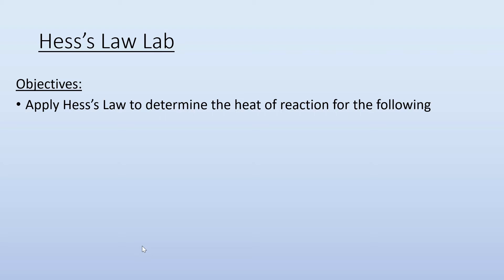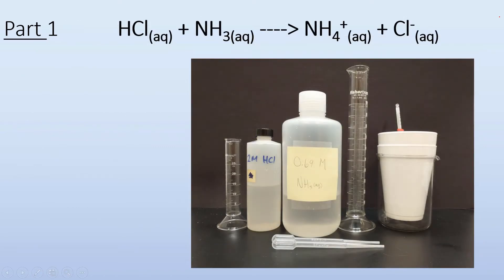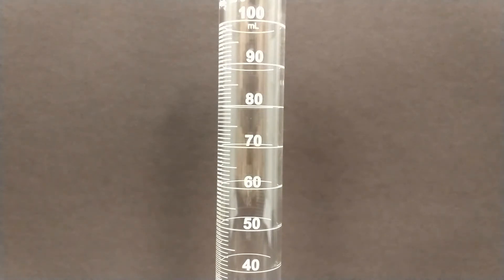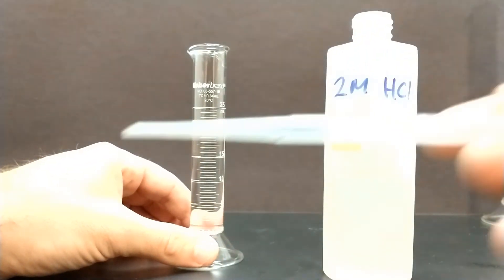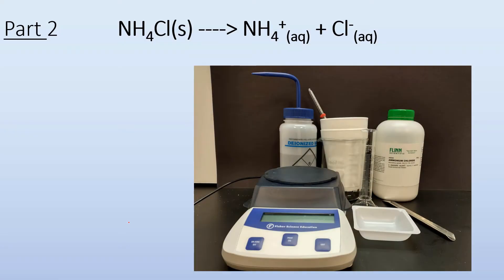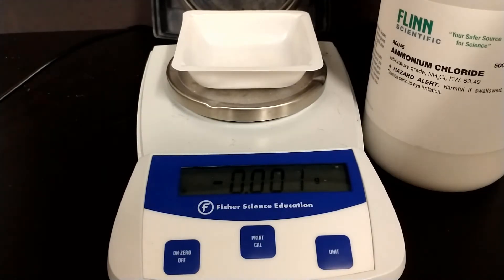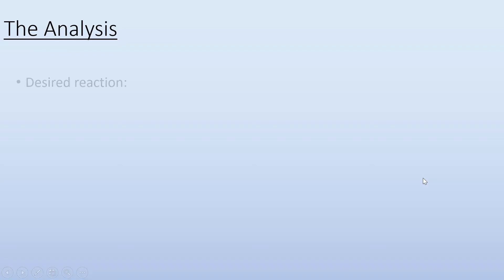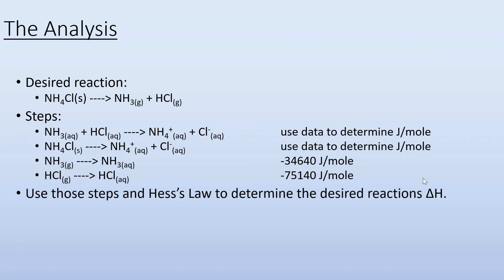Hess's Law Lab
Objective:
Apply Hess’s Law to determine the heat of reaction for the following
NH4Cl(s) = NH3(g) + HCl(g)

Given:
your experimentally determined value for NH3(aq) + HCl(aq) = NH4+(aq) + Cl-(aq)
your experimentally determined value for NH4Cl(s) = NH4+(aq) + Cl-(aq)
given delta H = -34640 J/mole for  NH3(g) = NH3(aq)
given delta H = -75140 J/mole for  HCl(g) = HCl(aq)